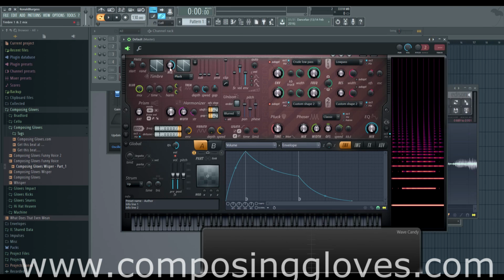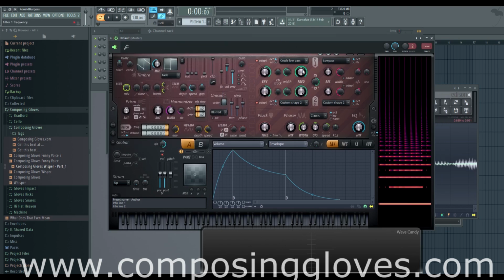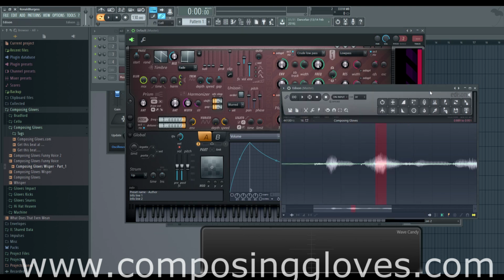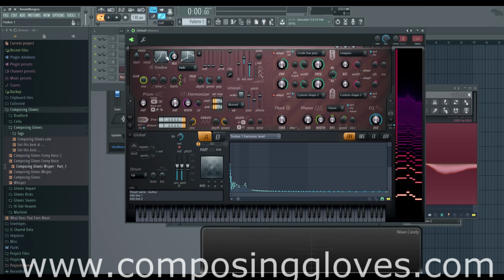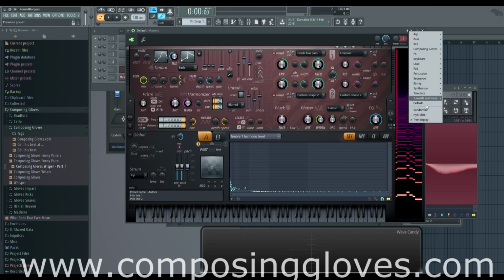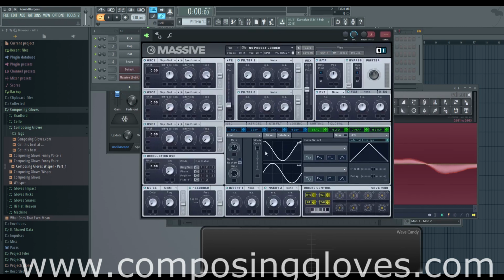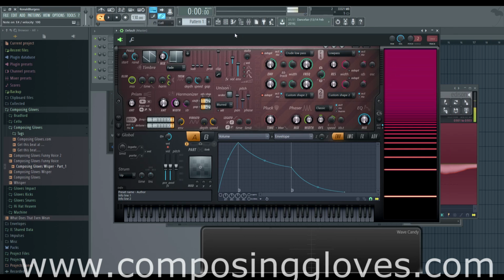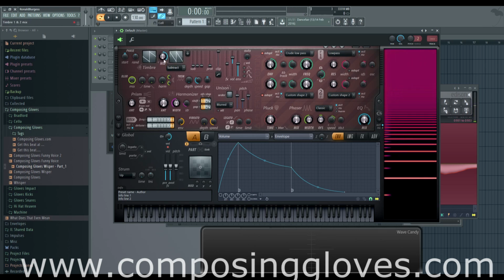Harmor From The Ground Up 2 - Timbre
Pronounced "TAM-BER" this section of Harmor can be a wealth of endless textures and perhaps a major part of what you modulate.